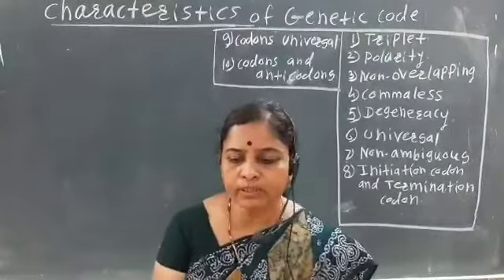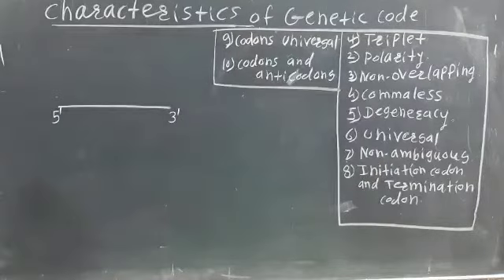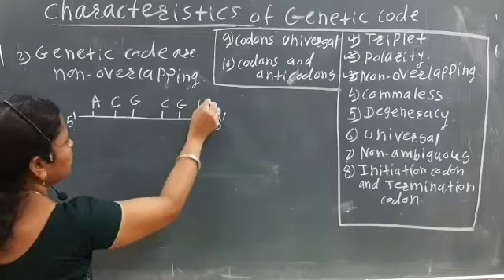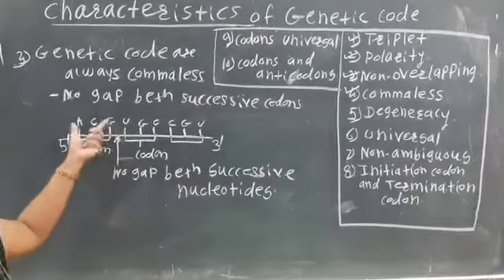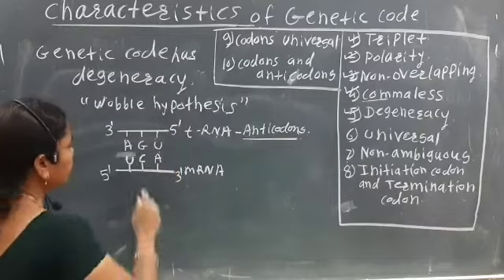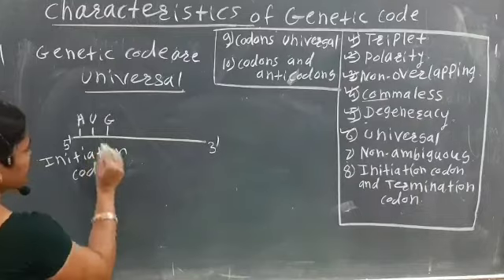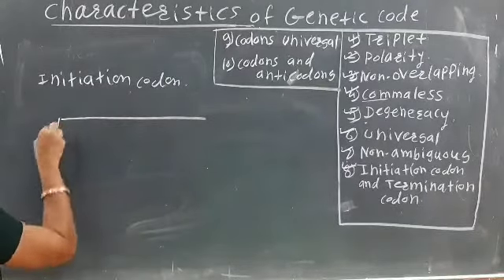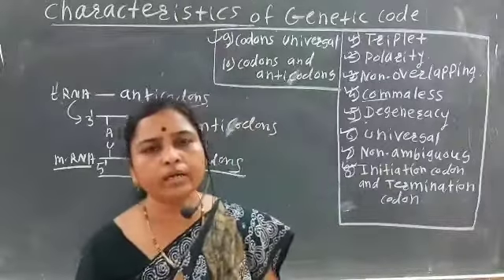Characteristics of genetic code